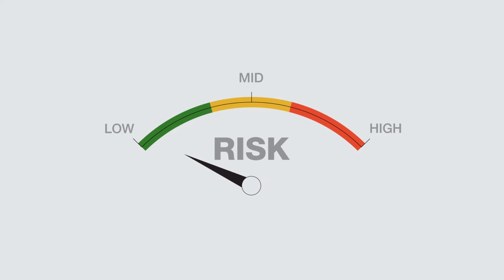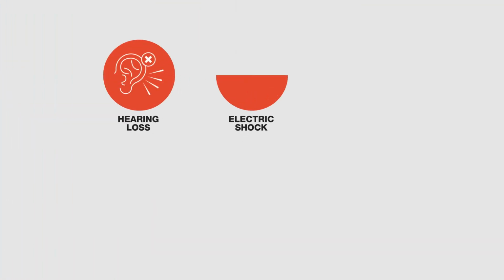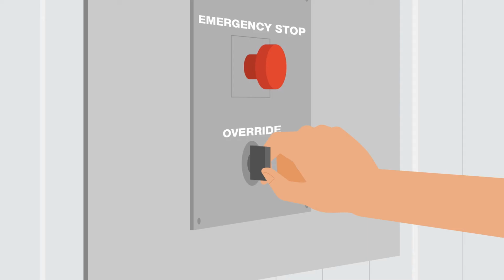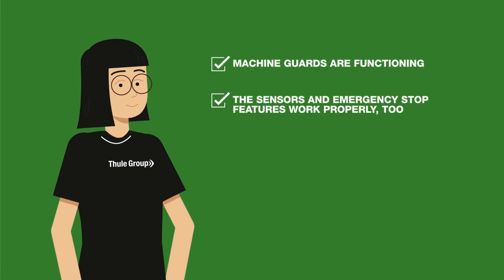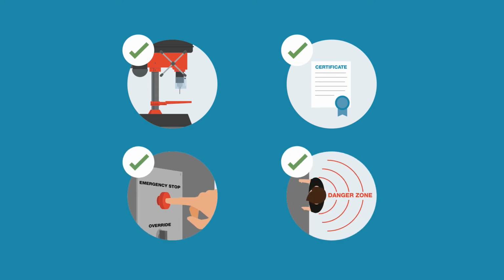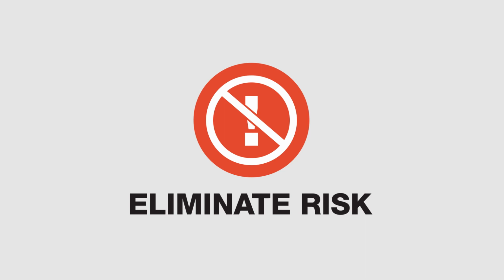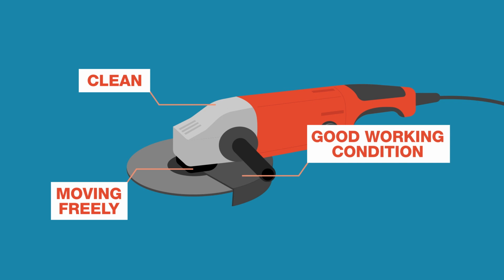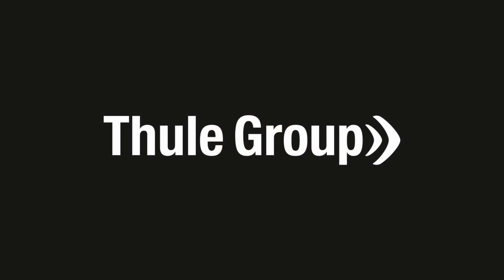Machine & Tool Safety at Work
Working with machinery and tools carries risks—but the right training helps prevent accidents before they happen.

This animated machinery and tool safety video demonstrates how 2D animation can communicate safe working practices, hazard awareness and accident prevention in a clear, engaging and memorable way. From using the correct equipment to recognising potential hazards, effective safety training helps employees make safer decisions every day.

Animation makes it easier to explain safety-critical information consistently, helping organisations improve understanding, reduce risk and strengthen workplace safety culture.

Looking to create a 2D animated video for health & safety, training, engineering or technical communication?

Our team creates bespoke animated videos that simplify complex topics and help businesses communicate more effectively.

About Shot Blast Media

Shot Blast Media is an award-winning video production company specialising in health & safety videos, 2D animation, industrial filming and workplace training content for businesses across the UK.